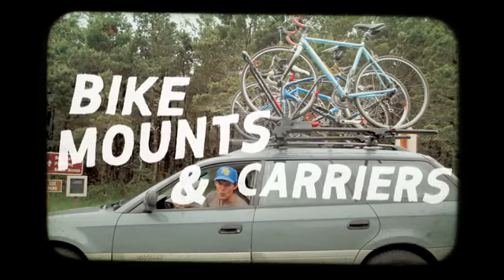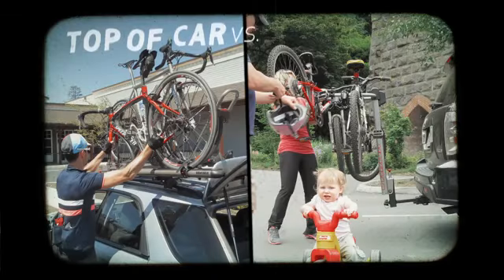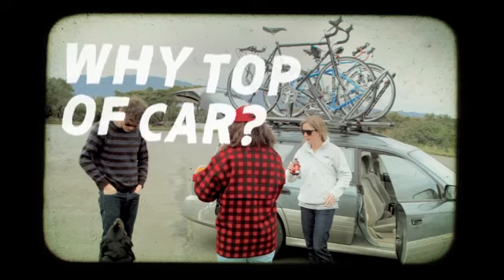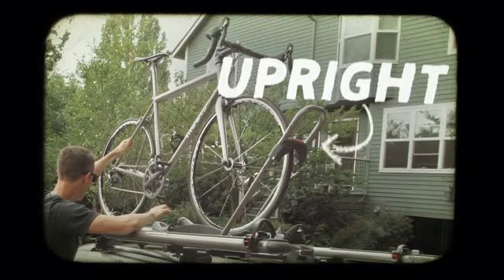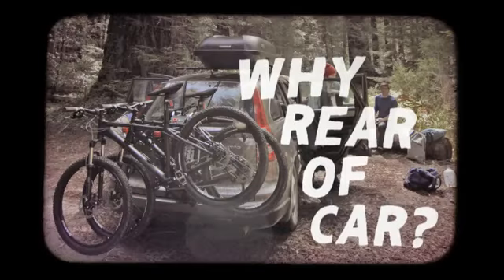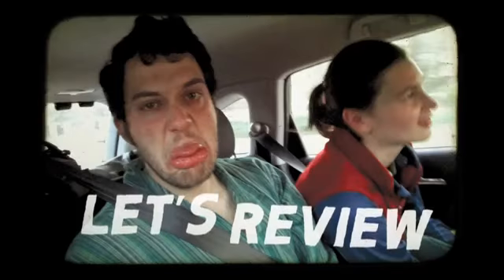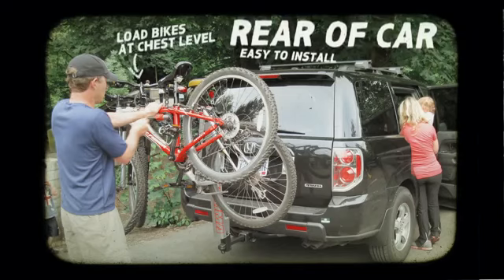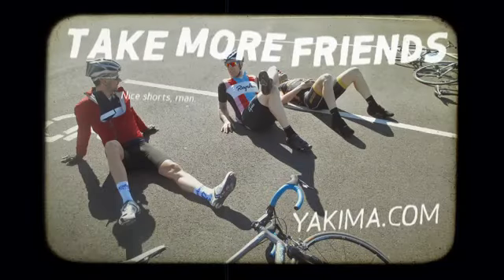Yakima Bike Racks & Carriers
Yakima Bike Racks & Carriers offer you many different ways to get your bike from here to there safely and securely.
The only decision you need to make is what type of rack will work best for you. A top of the car mount will let you swap out mounts whenever you want, while rear of car mounts give you easy access to your bike's and may be easier to load for some. Whether you prefer a top of the car, or rear of the car bike rack, you are sure to find something that will suit your needs with Yakima Bike Racks & Carriers.